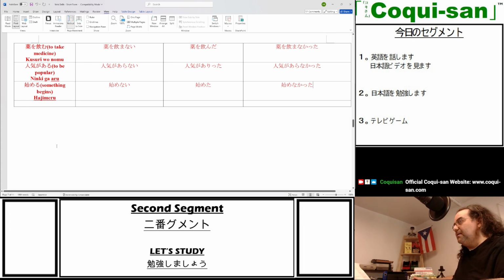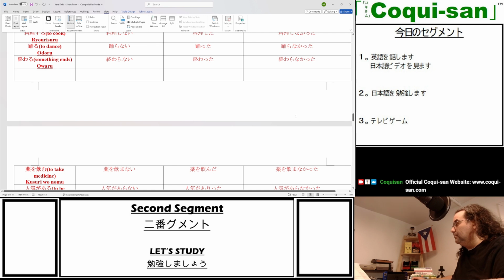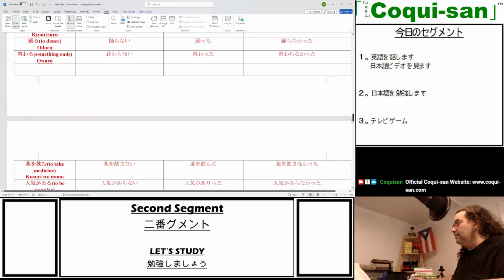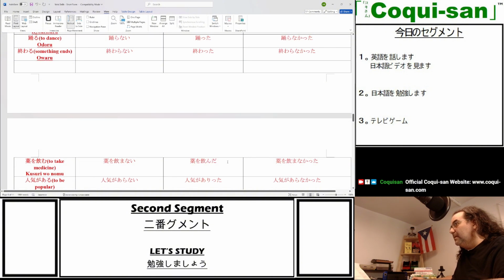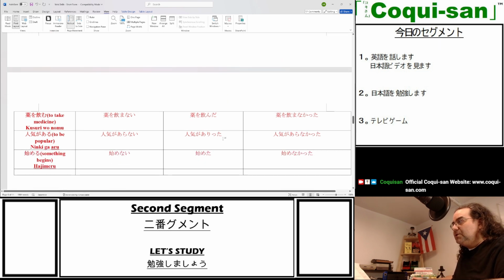日本語を勉強します | 11-18-2024 | 二ヶ国語 (Bilingual)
Twitch Livestream:
Mon./Tues./Wed./Thurs. 10:00PM (23:00) New York Time/火曜日 12:00PM Tokyo Time